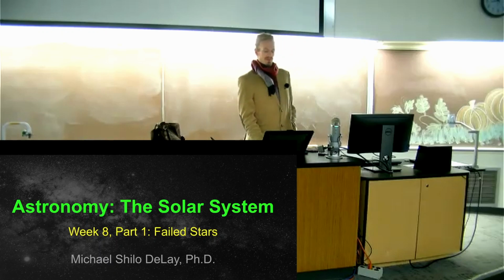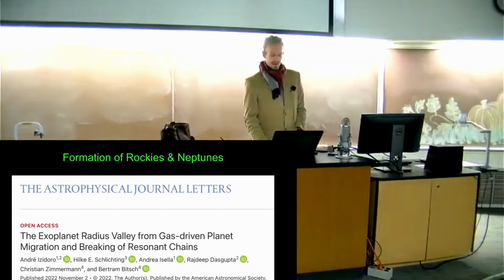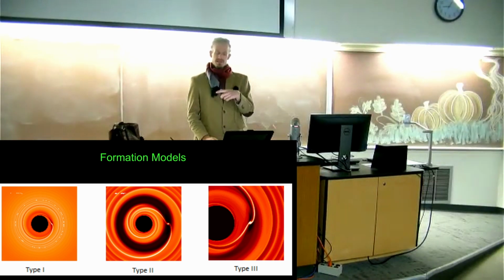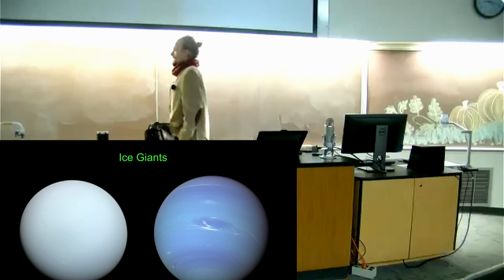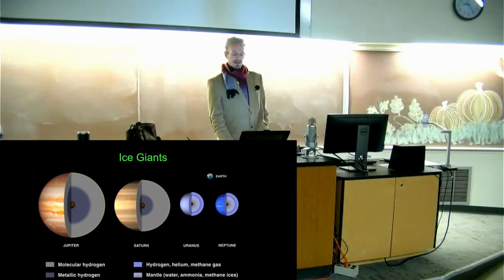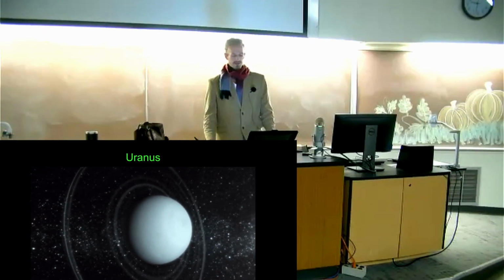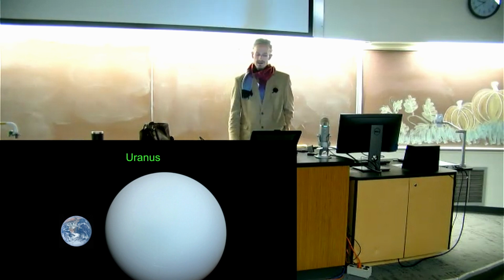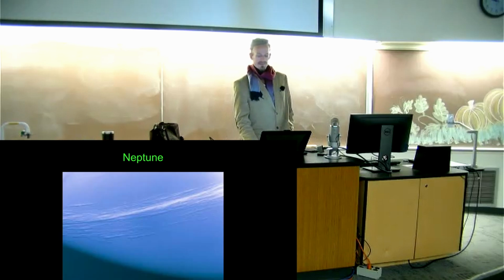Astronomy (week 8, part 2): Evolution of Ice Giants - Dr. Michael Shilo DeLay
Recorded at Southern Oregon University, Fall 2022